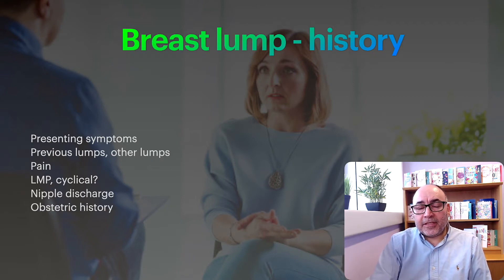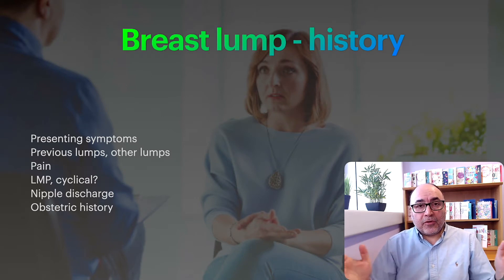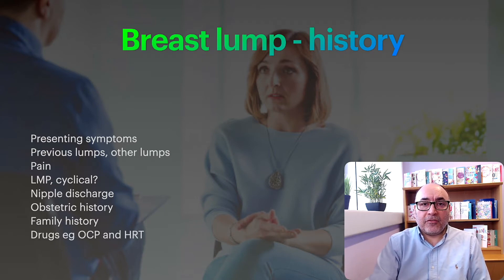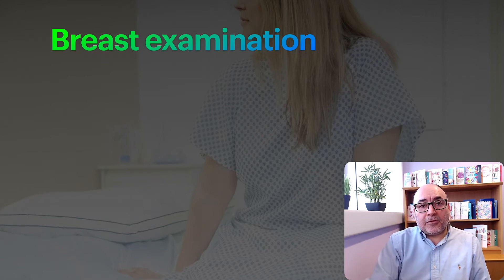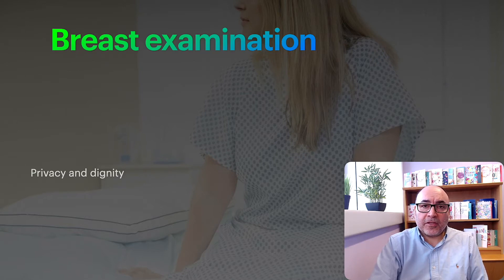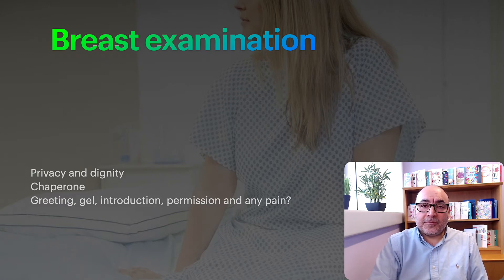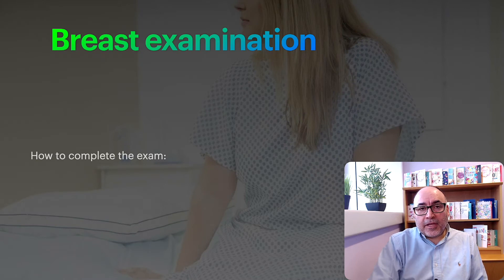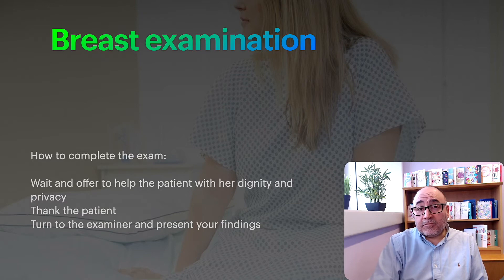Breast examination and osce demo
How to take a history of a breast lump, examine the breast and a demo and some top tips for the breast exam OSCE station

Timestamps:
00:00 Intro
00:23 Breast lump history
02:10 Breast examination
07:00 Breast triple assessment
08:23 Breast lump differential diagnosis
10:11 Breast OSCE top tips
11:21 Breast examination demo
14:36 Outro

Who is YouTube Surgeon?
Hi I'm Amir and I am a UK based consultant surgeon. On this channel I aim to help medical students and young doctors succeed.

📩 Sign up to my newsletter for a free welcoming eBook, regular updates, pro tips and other good stuff (link in the About section).